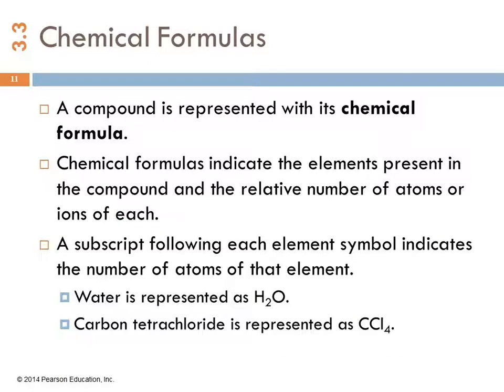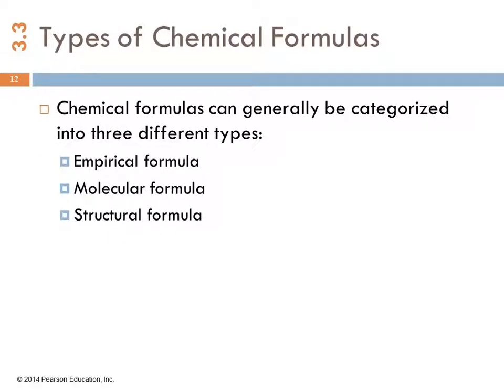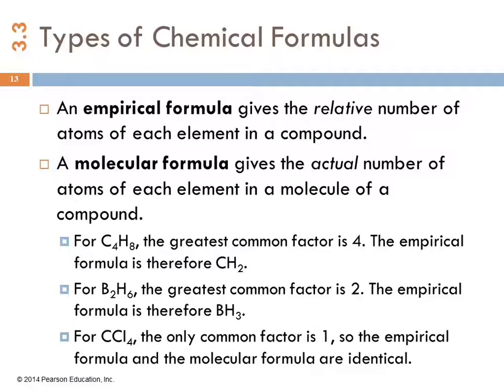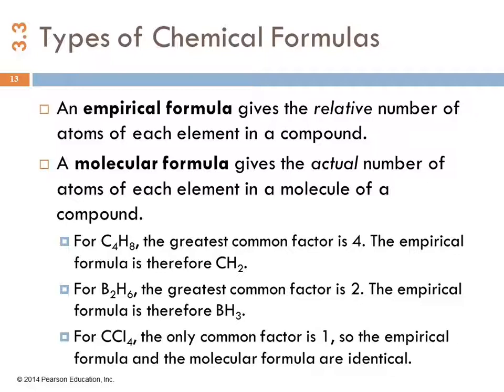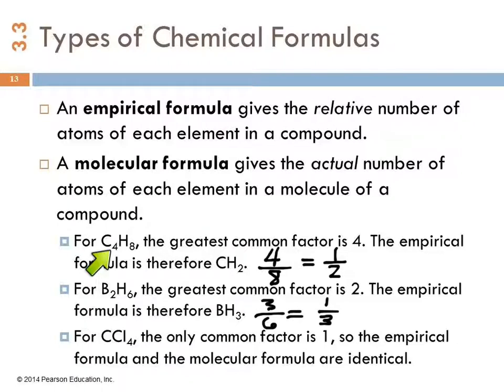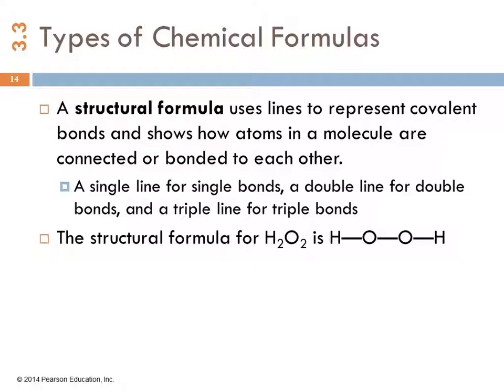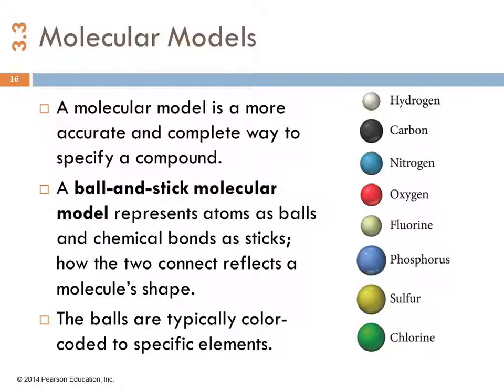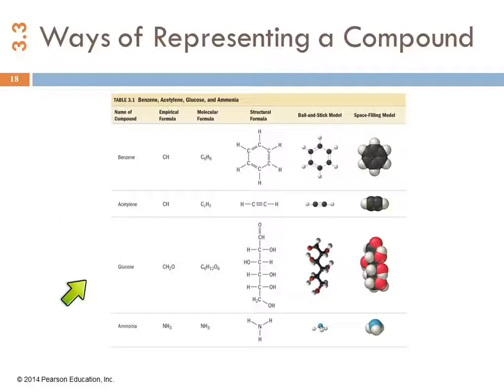3A 3.3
8/21/14 lecture at FCC